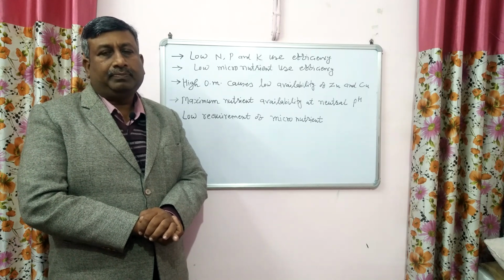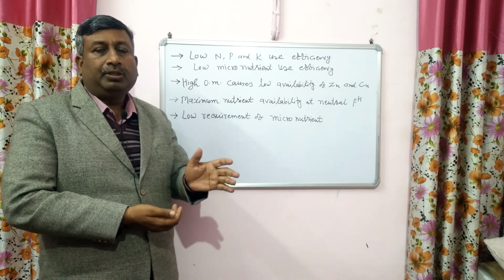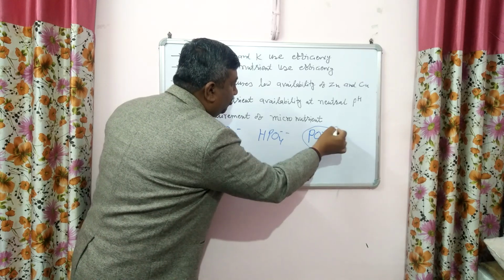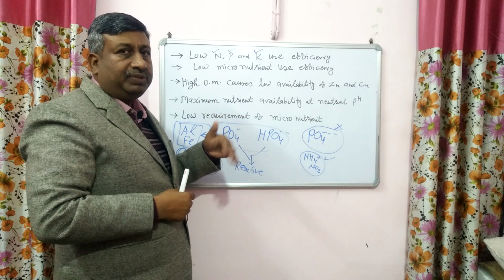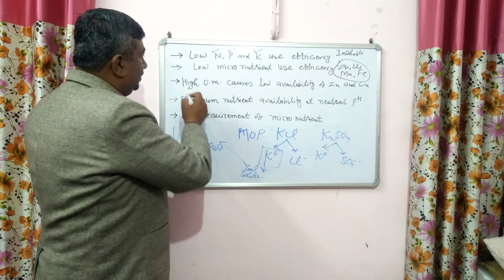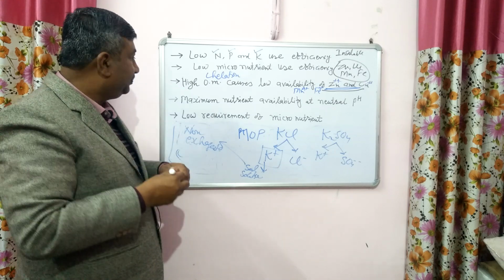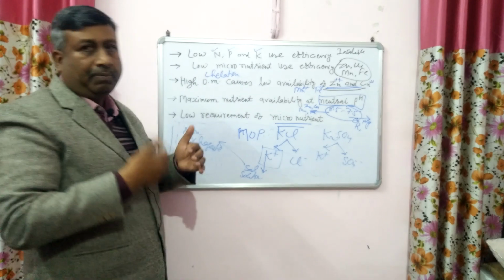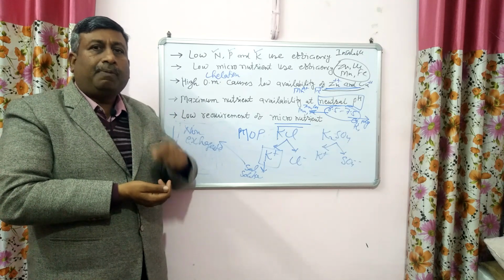Facts and Reasons for Nutrient Use